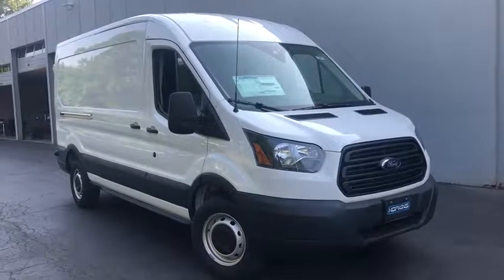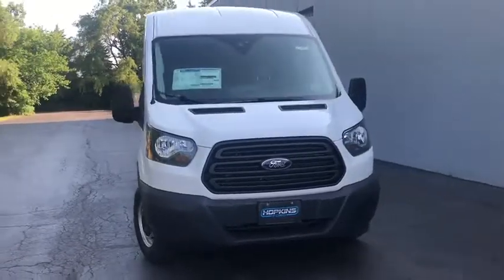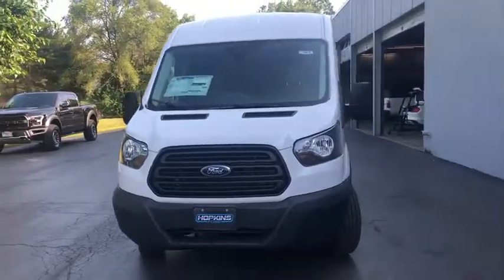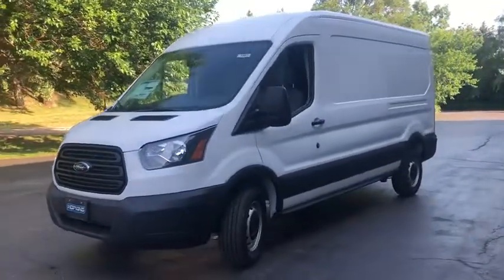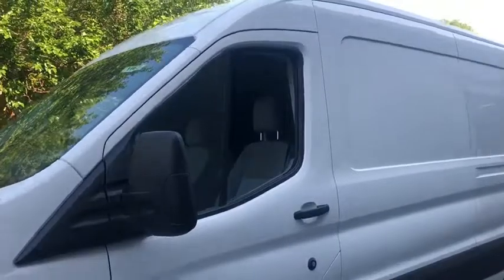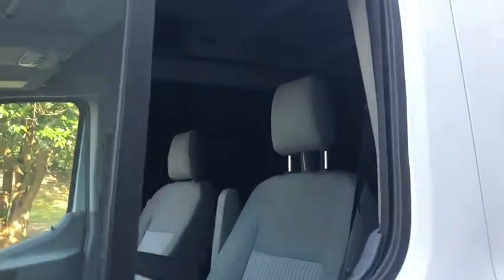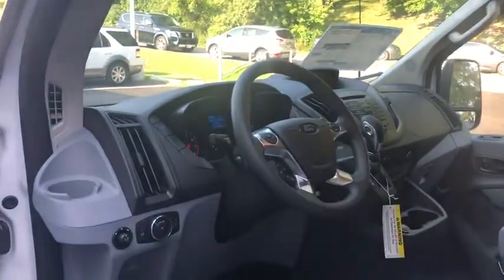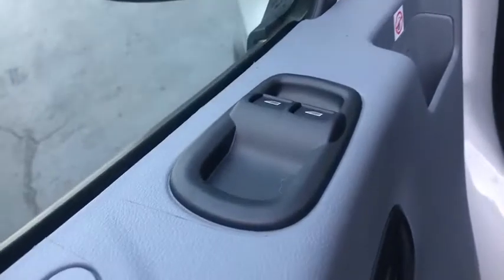2019 Ford Transit Elgin, Streemwood, Dundee, Schaumburg, Bartlett, IL 1067S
New 2019 Ford Transit available in Elgin, Illinois at Hopkins Ford. Servicing the Streemwood, Dundee, Schaumburg, Bartlett, IL area.

Hopkins Ford
2020 North Randall Rd

Heated Seats ENGINE: 3.7L TI-VCT V6 OXFORD WHITE Back-Up Camera PEWTER CLOTH DUAL BUCKET SEATS W/PWR.. FRONT & REAR VINYL FLOOR COVERING ORDER CODE 101A. Oxford White exterior and Pewter interior Transit Van trim. CLICK ME! OPTION PACKAGES: RADIO: AM/FM STEREO W/CD/HD/SIRIUSXM/SYNC (22) 4 multi-function display and message center (level 1 instrument cluster) Subscriptions to all SiriusXM services are sold by SiriusXM after 6-month trial expires Subscriptions are governed by SiriusXM customer agreement; SIRIUS U.S Satellite Service is available in the 48 contiguous United States D.C and P.R SiriusXM and all related marks and logos are trademarks of SiriusXM Radio Inc SiriusXM cannot be activated if not factory installed Steering Wheel controls for audio and multi-function display SYNC Communications & Entertainment System 911 Assist VHR SYNC Services AppLink Bluetooth steering wheel controls USB port and auxiliary input jack 6 Speakers (4 Front/2 Rear) PEWTER CLOTH DUAL BUCKET SEATS W/PWR DRIVER SEAT 10-way power heated driver seat w/power lumbar 2-way manual passenger seat w/manual lumbar and driver and passenger armrest CRUISE CONTROL W/MESSAGE CENTER full trip computer and engine-hour meter LOAD AREA PROTECTION PACKAGE (FULL HEIGHT) complete rear polypropylene panels on side walls and doors Front & Rear Vinyl Floor Covering wheel well liners and scuff plate kit FRONT & REAR VINYL FLOOR COVERING wheel well liners and scuff plate kit OXFORD WHITE ENGINE: 3.7L TI-VCT V6 SEIC capability (STD) Hopkins Ford of Elgin has been providing quality pre-owned vehicles to Elgin Schaumburg Bartlett Streamwood Dundee South Elgin Hanover Park Hampshire Hoffman Estates and Fox Valley community for over 35 years. Our vehicles are market priced daily and we scour the internet to make sure that we are giving our customers the most aggressive pricing. It is important to us that our used vehicles go through rigorous inspections to make sure they meet the Hopkins Ford standards. Sure Winner Horsepower calculations based on trim engine configuration. Please confirm the accuracy of the included equipment by calling us prior to purchase.